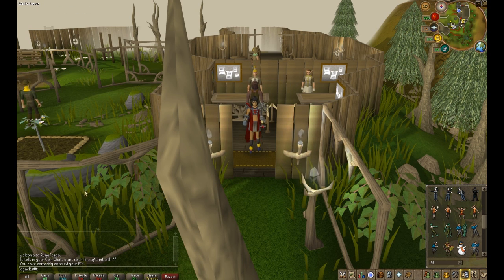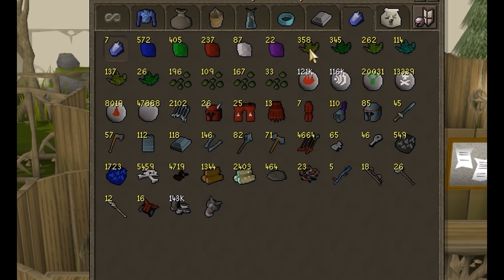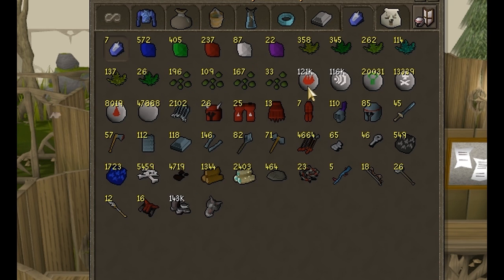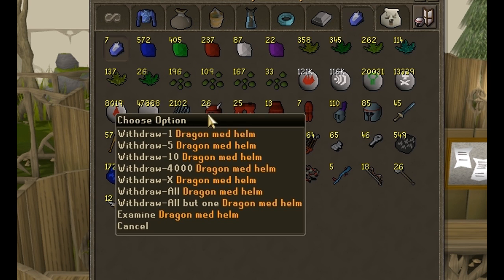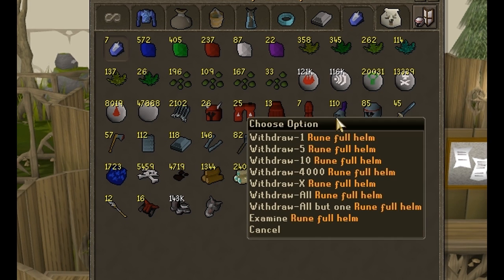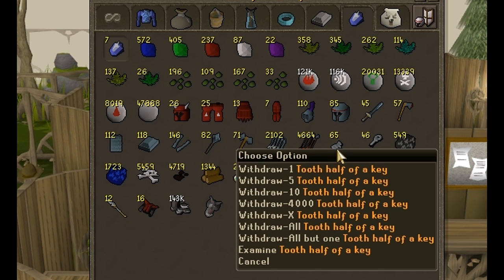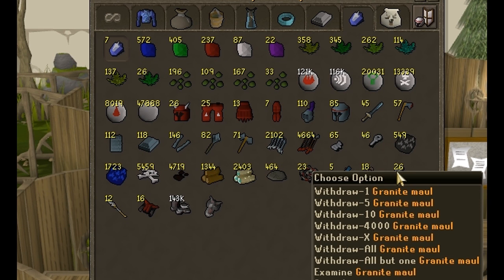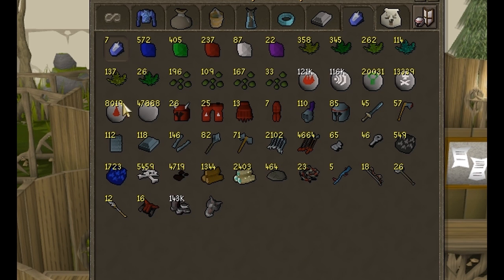Commentary| Nicole Aka IdgafRs | Selling slayer loot tab! HUGE PROFIT!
Me selling 6 months of slayer loot.